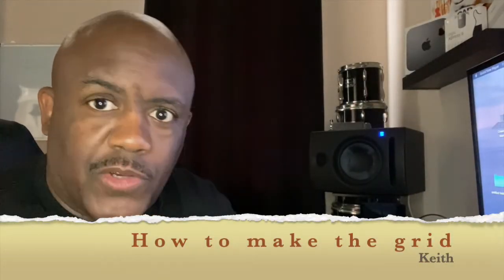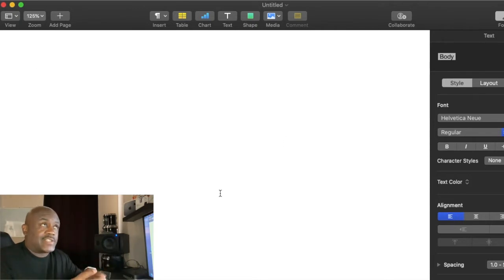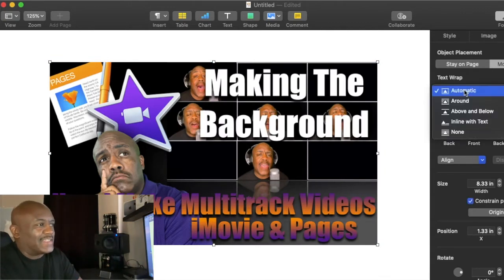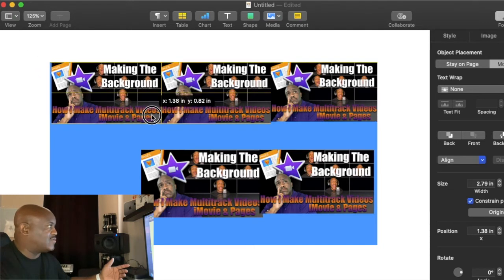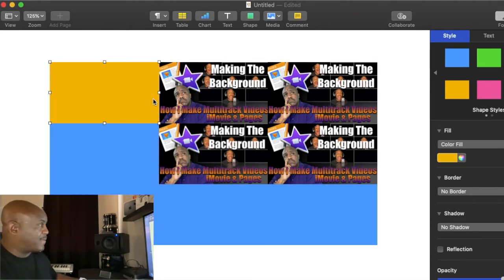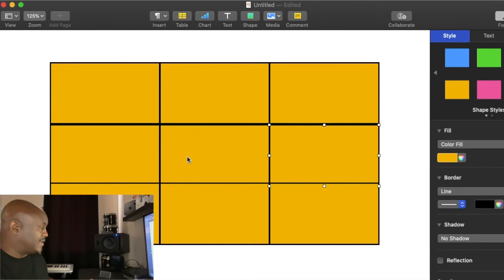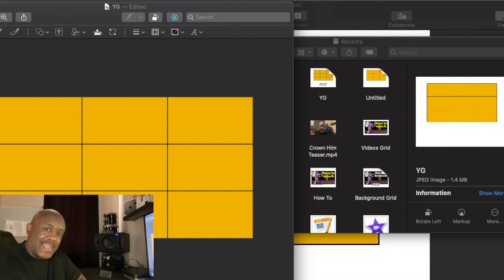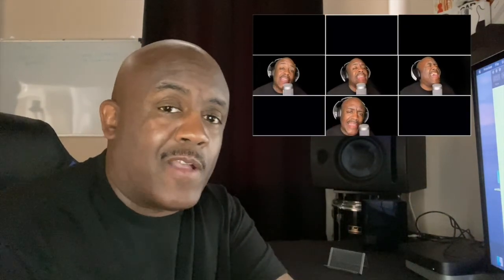How To Make Multiple Screens (PIP) Using iMovie and Pages Part 3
In Part 3 of the series I'm going to show you how to make the grid for Picture in Picture, to sing in using only Pages and iMovie for Mac. It looks harder than it really is. In less than the time that it took to make this video you can make your own grid. Let me show you how.